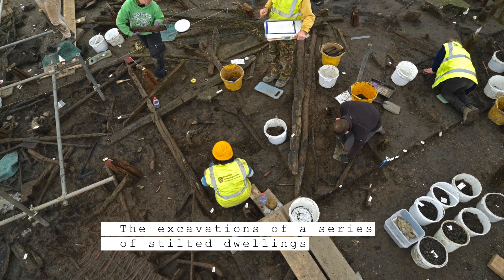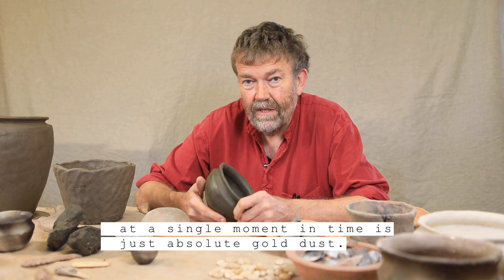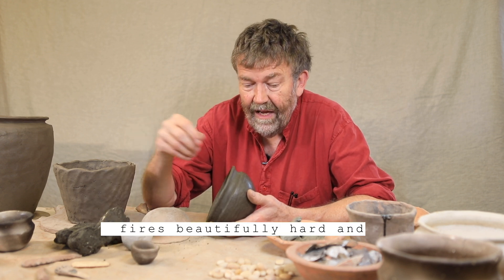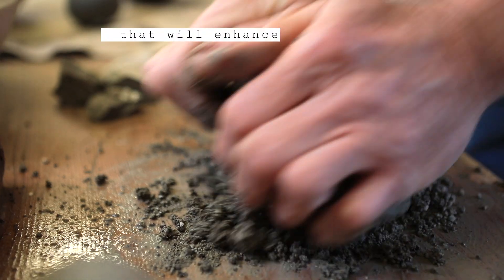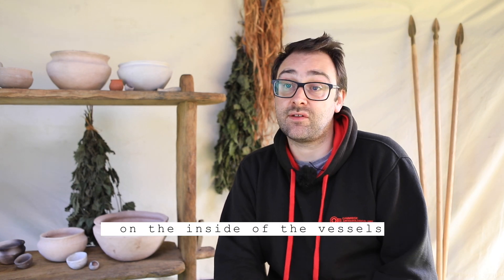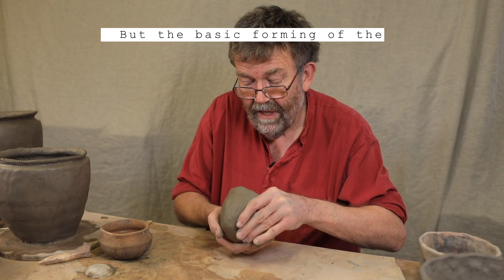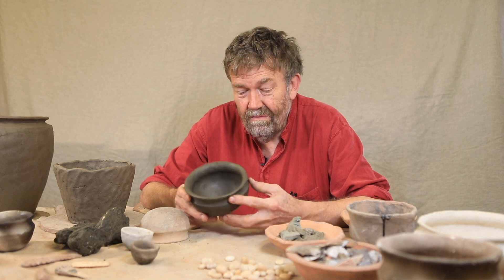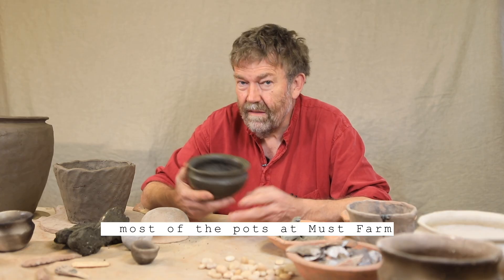Making Must Farm (S2, E1): The Bronze Age Pottery Assemblage and it’s Coarseware Bowls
Our second series of ‘Making Must Farm’ is back! Over the next 5 episodes, we’ll be taking a closer look at the pottery assemblage that was recovered from the late Bronze Age settlement from Whittlesey, near Peterborough.

The Must Farm pottery assemblage is a nationally significant group of Late Bronze Age ceramics. Often, Prehistoric assemblages from the late Bronze Age only contain one or two pieces of intact pottery, known by archaeologists as sherds. In comparison, The Must Farm assemblage is largely made up of complete and semi-complete vessels.

In this episode, Dr. Chris Wakefield, Cambridge Archaeological Unit’s Engagement and Communications Officer, shares some insights from the specialist report about the significance of the pottery assemblage from Must Farm, with a focus on the coarseware bowls that were found at the site. Chris is joined by prehistoric pottery expert Graham Taylor (Potted History) who guides us through the process of making a coarseware bowl and shares what this assemblage can tell us about the people who made the pots, how they were making them and how they were being used.

Filmed and Produced by Emma Jones/AncientCraft

With special thanks to Cambridge Archaeological Unit, McDonald Institute of Archaeological Research, University of Cambridge, Historic England and Forterra, for funding this series of educational videos.

You can now read more about the incredible site of Must Farm in theOpen Access volumes, published by the McDonald Institute of Archaeological Research :

Must Farm pile-dwelling settlement: Volume 1. Landscape, architecture and occupation:
Must Farm pile-dwelling settlement: Volume 2. Specialist reports

Potted History creates incredible museum quality replica pots from prehistory through to post mediaeval periods. Take a look at their website or follow them on Youtube and social media for more great pottery content!